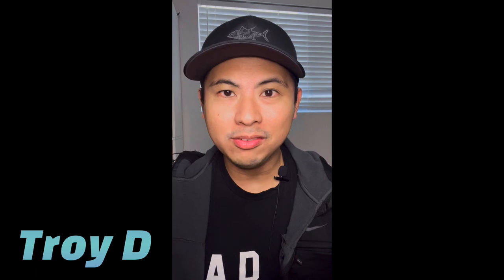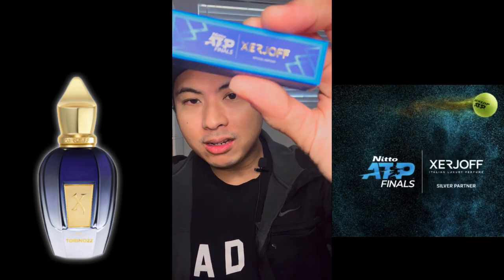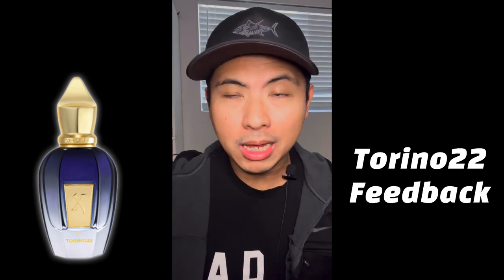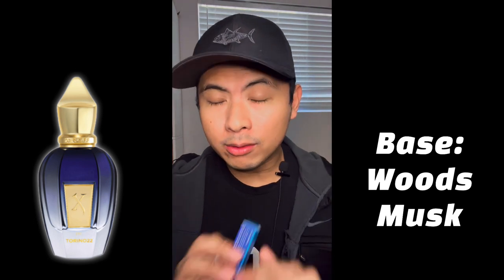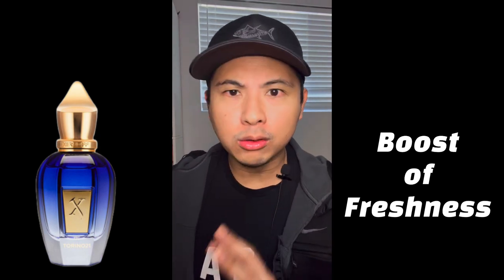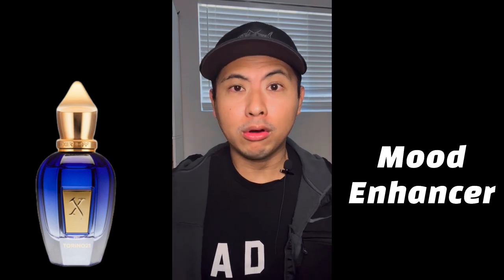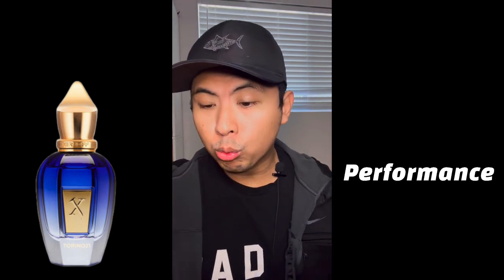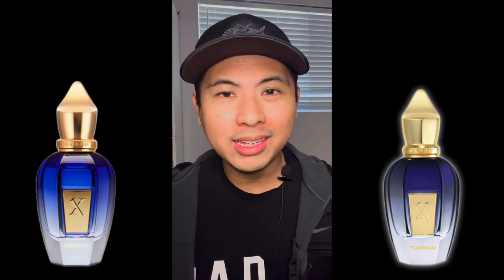THE FINAL COMPARISON! XERJOFF TORINO 21 VS XERJOFF TORINO 22 FRAGRANCE REVIEW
Up next is my double review and comparison of two recent Xerjoff releases, Xerjoff Torino21 and Torino22! Today I'll be breaking down and reviewing both scents and give my no hype comparisons between them. Enjoy!